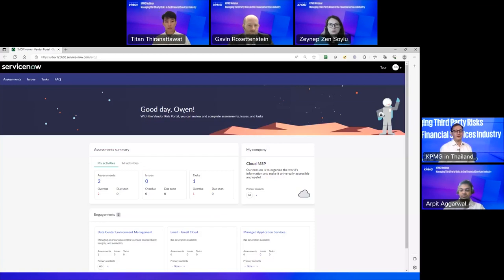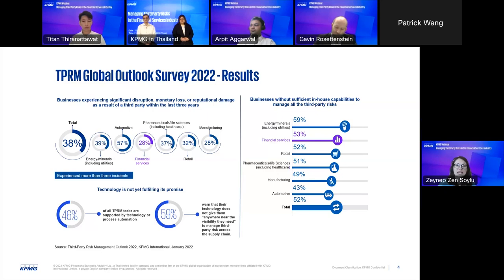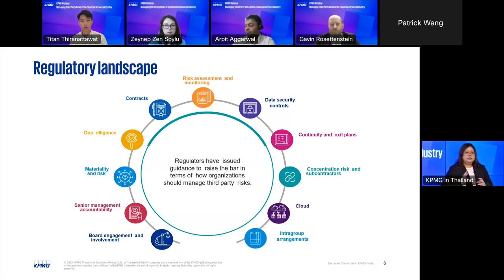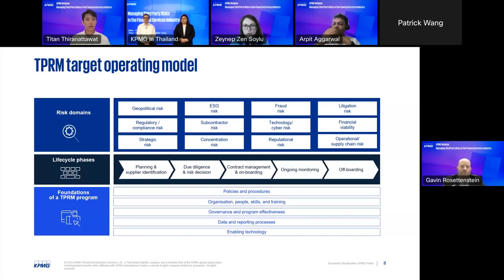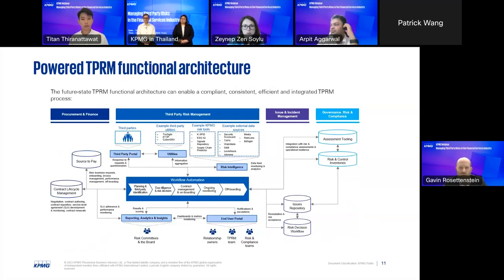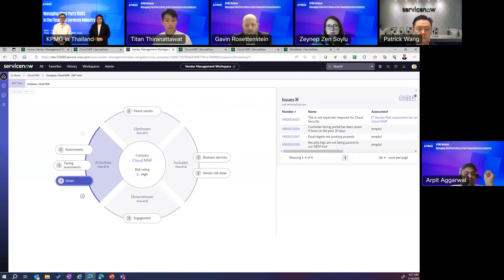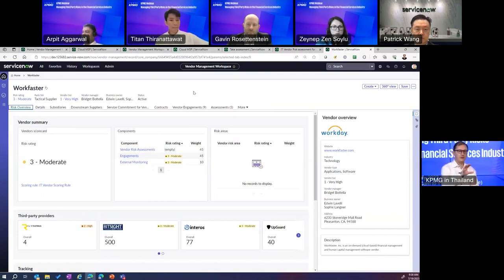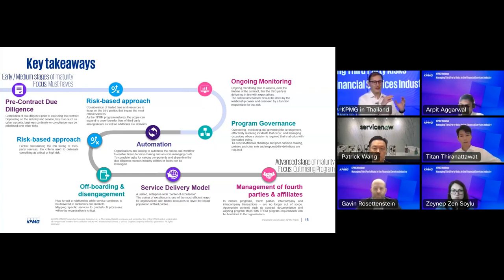[Webinar Re-run] Managing Third Party Risks in the Financial Services Industry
Expanding ecosystems and interconnectedness with business partners make third-party risk management (TPRM) more important than ever before as there are further considerations and challenges to navigate. The risk presented by fourth parties also adds yet another layer of complexity within the business.

In this webinar, we will discuss key themes and findings identified in KPMG’s global survey on how businesses are evaluating and managing their third parties and the associated risks.

Apart from the insights that will be shared, we will showcase and demonstrate how businesses can leverage technology to power your TPRM operating model.

During the panel discussion, we will focus on:
- TPRM outlook
- Challenges to be navigated
- Priorities and next steps towards more effective TPRM
- Role of technology in powering your TPRM function
- Q&A